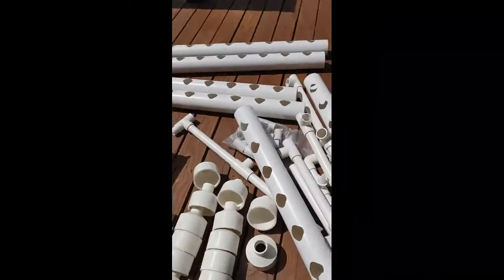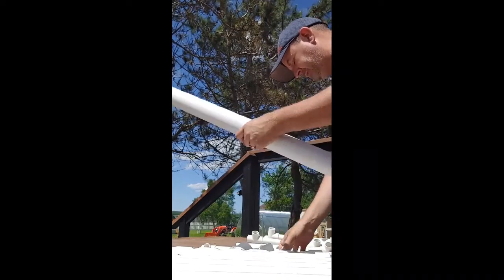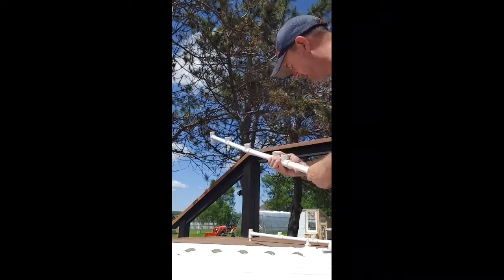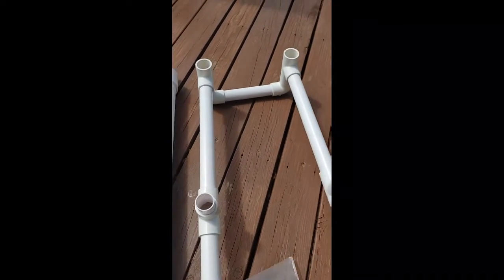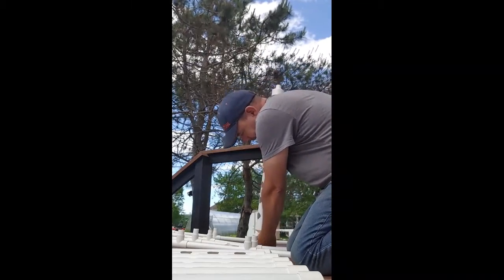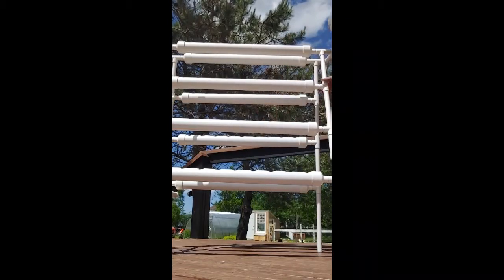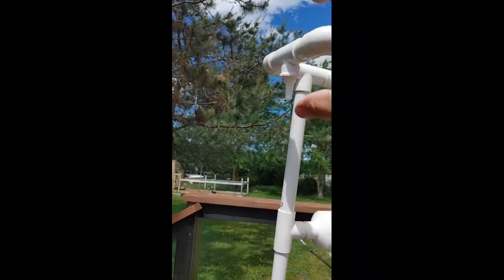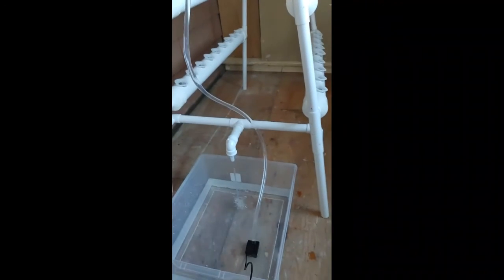Vevor Hydroponic System Set Up and Assembly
Vevor Hydroponic System Set Up and Assembly 72 Site  Hydroponic Grow Kit.

Set up of the Vevor Hydroponic System has 8 pipes, 4 layers, 72 plant sites, and an ideal water culture garden system.

Extremely simple to assemble and use, this hydroponic indoor or outdoor grow system is designed for fast, maximum-convenience vegetable gardening. No experience needed, it's perfect for beginners!

Here is the link to find yours today.